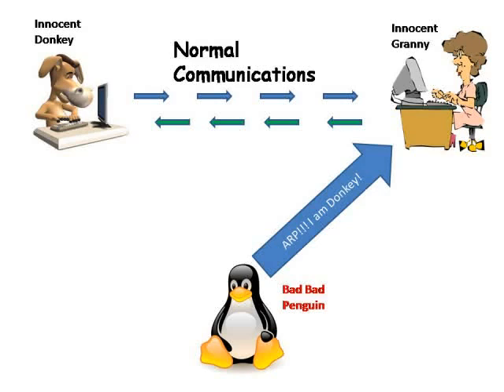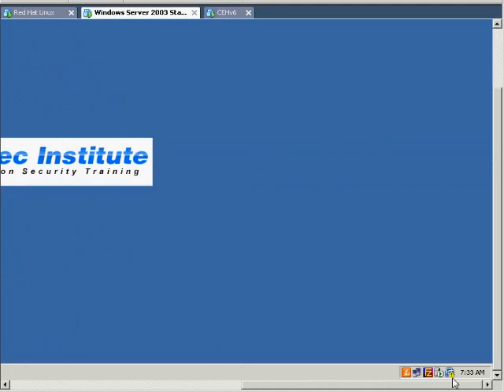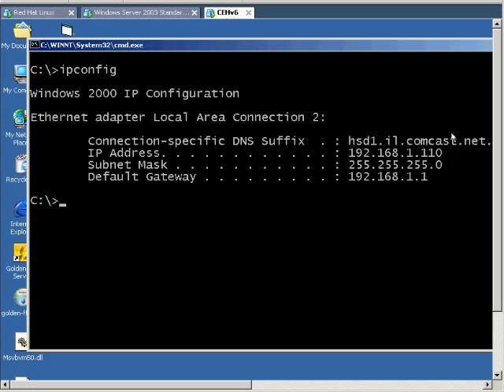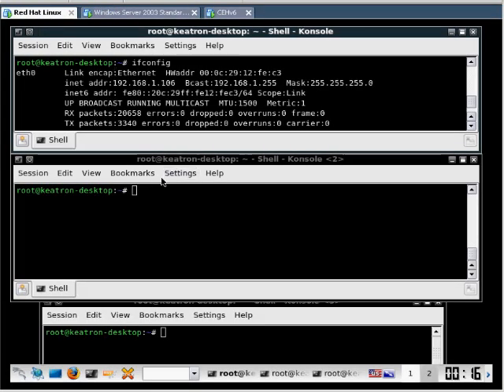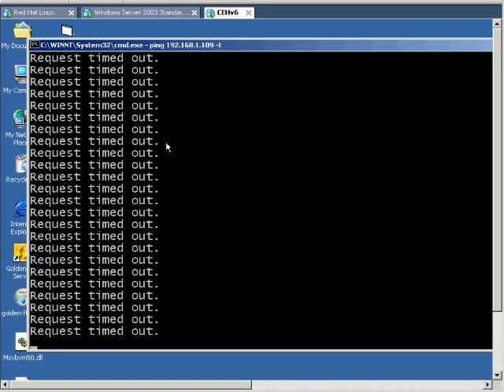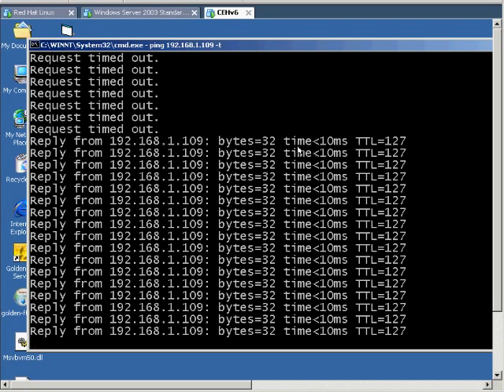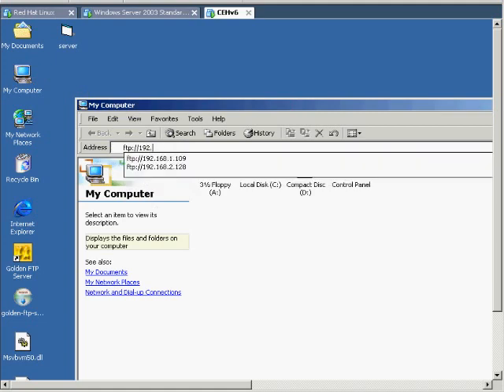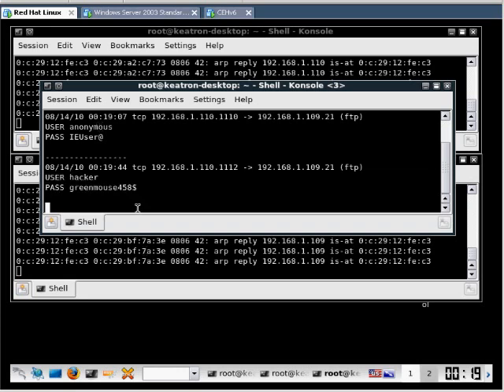Man In The Middle Attack - Ethical Hacking Example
A step-by-step walk-through of how a man-in-the-middle hacking attack works. A hacking how-to.

A lot more details and other videos can be found

This and much more are taught in our ethical hacking class